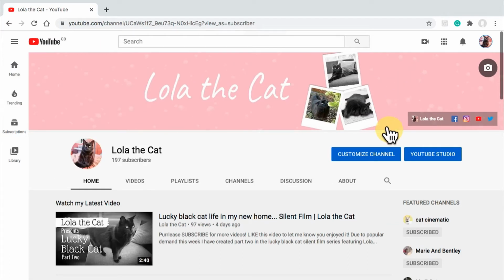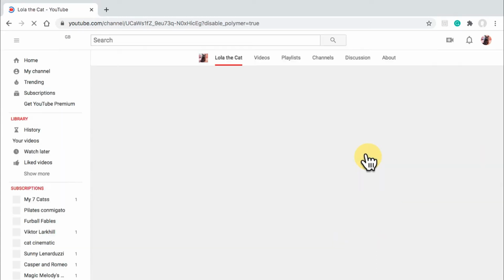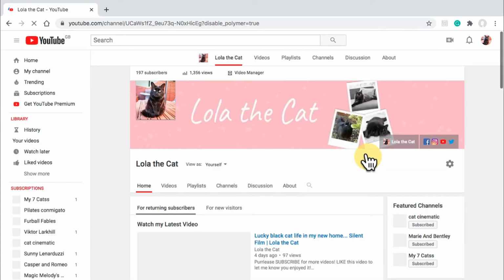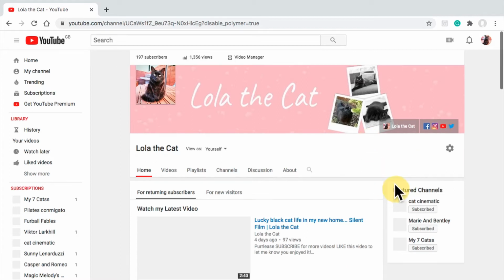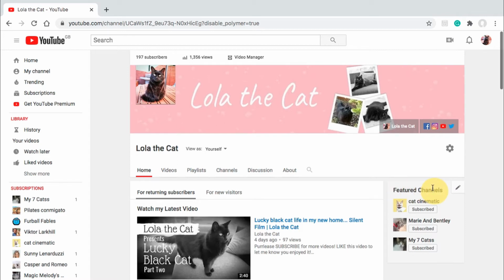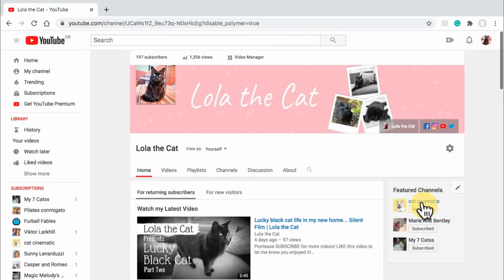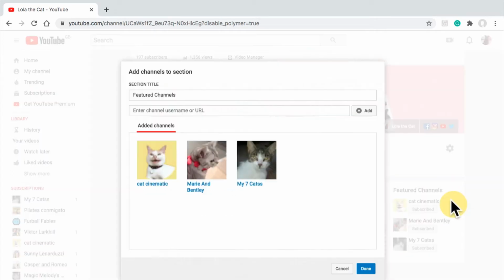How to add a featured channel to your YouTube Channel 2020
Learn how to add a featured channel to your YouTube channel with step by step instructions. It is helpful to add a featured channel to your own YouTube channel as it enables you to cross-promote other peoples YouTube Channels or your other YouTube channels and they can in return cross-promote your YouTube channel for more viewers and subscribers. So it's a win-win situation for everyone.

LIKE this video to let me know you enjoyed it!

MUSIC
Bovi by The Grand Affair

Hi everyone, my name is Corinne. My channel focuses on ‘How To’ videos for setting up your own YouTube channel. I am creating an entire series of helpful tutorial videos with step by step instructions for you to follow along. I will also be featuring my cat videos from my other YouTube channel Lola the Cat. This channel also shows some of my old college animation videos.

Also hope you enjoy watching my videos from both this channel and my cat channel.

ABOUT LOLA THE CAT //
Lola is a domestic long-haired black cat and was born on the 4th February 2010, she weighs 3.2 kg.

I rescued baby Lola back in 2014 from an animal shelter after she had been badly abused and abandoned by her previous owners. It has taken a lot of hard work and time to help Lola recover from her horrible ordeal, but it has paid off and she is now a very happy and affectionate cat who loves cuddles and of course, treats!

Sadly, black cats like Lola have to sit in shelters for a lot longer than other cats, staying in care 22% longer before being re-homed. Lola my rescued black cat is awesome! So I  wanted to raise awareness of how great black cats are to adopt. Let's help more cats like Lola find their forever homes.